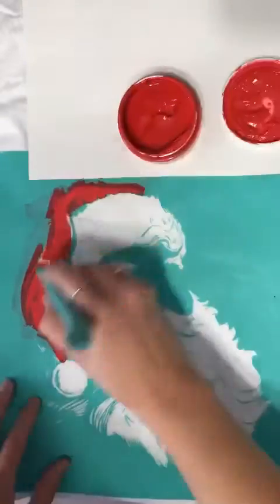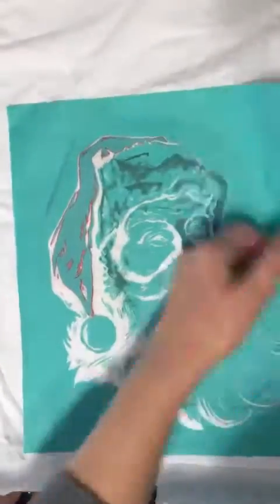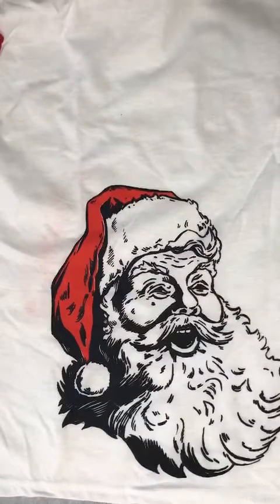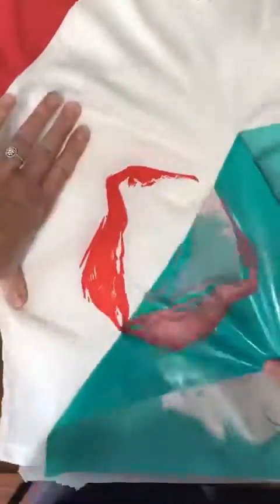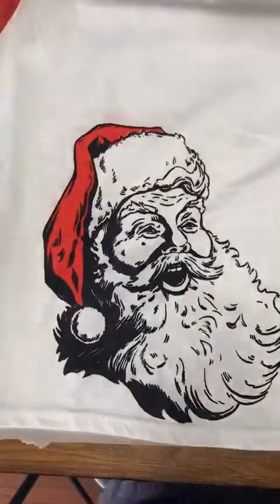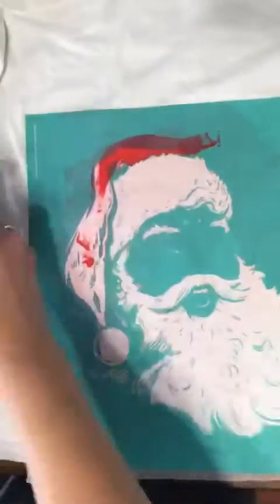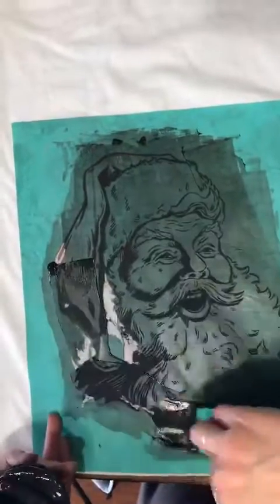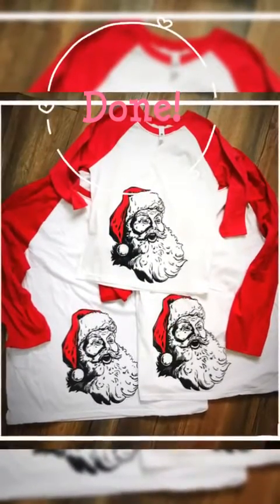Santa T-shirt’s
Chalk Coutures Joyful Christmas on a T-shirt